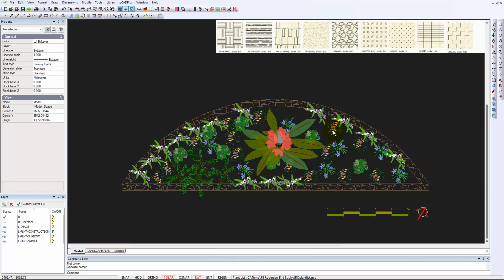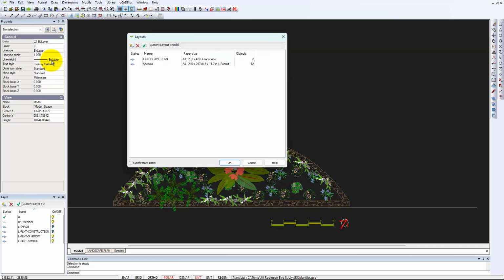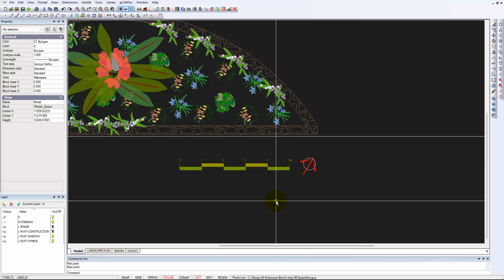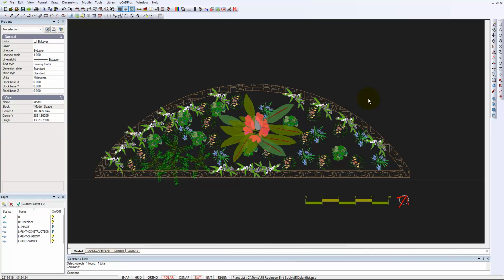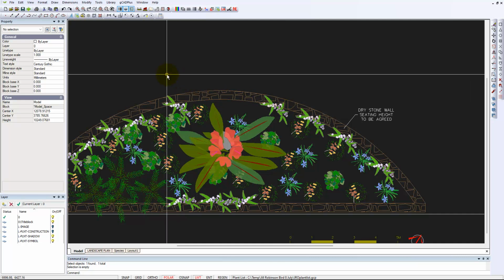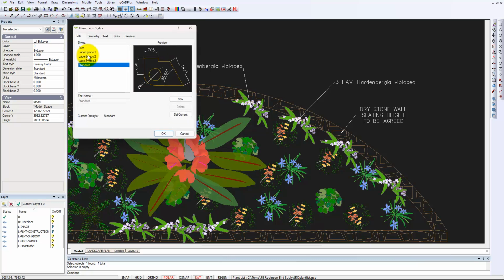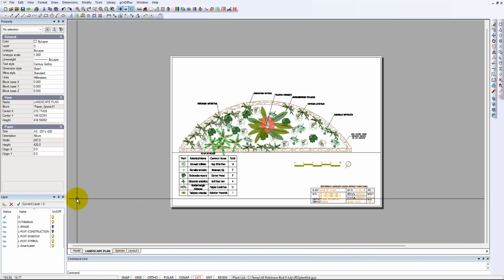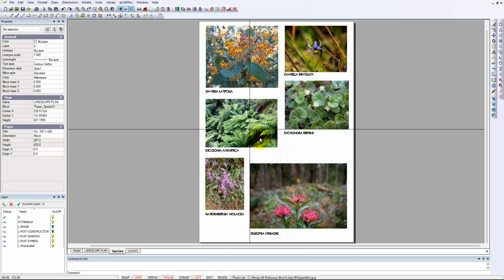Part 4 of a series demonstrates how an experienced landscape designer might begin their CAD journey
We continue a series designed to guide landscape designers from a design idea to a complete CAD drawing ready for presentation to a client. Here, we add some notes using the leader entity, apply a hatch pattern to indicate a dry stone wall, and use the SMARTLABEL tool to label individual species in the design.